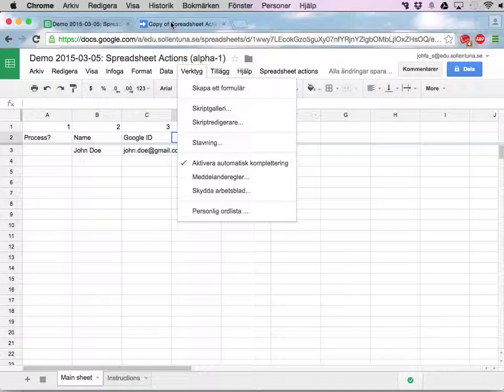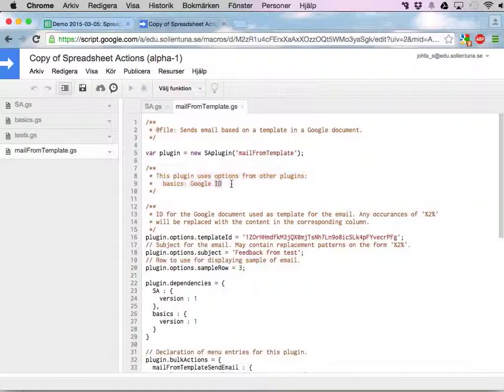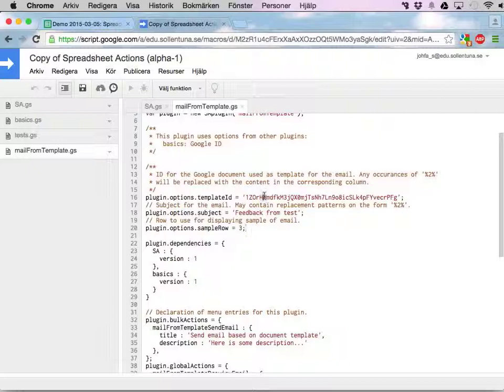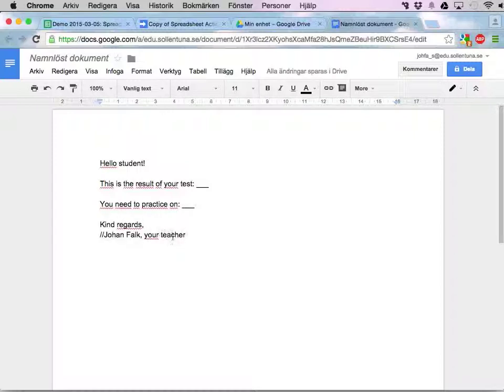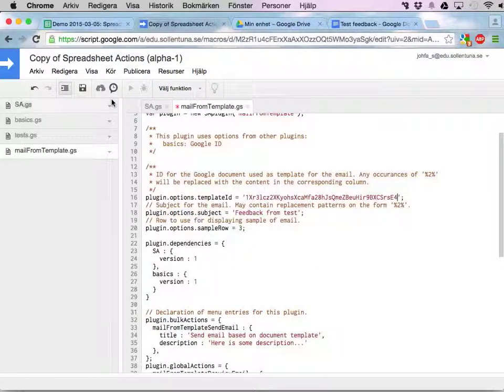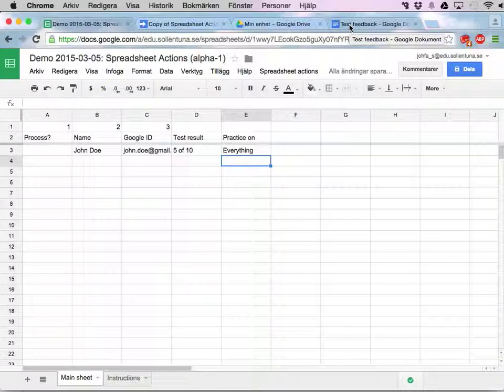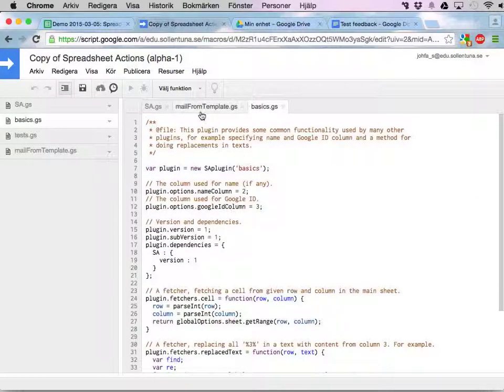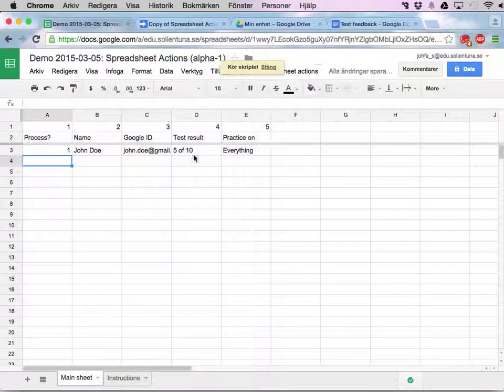Spreadsheet Actions 4: Looking at plugin options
This video shows, at some length, plugin options for Spreadsheet Actions. And how to change the options.